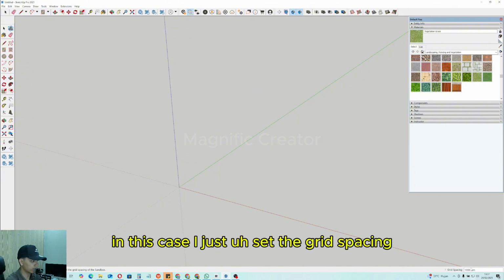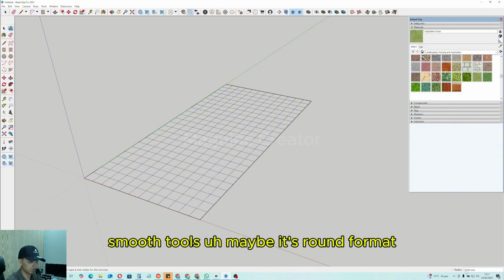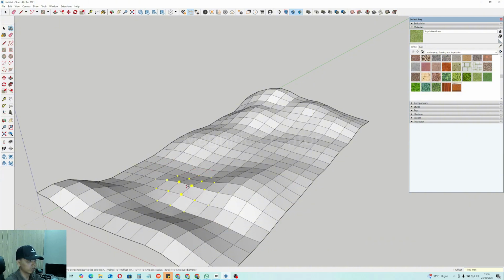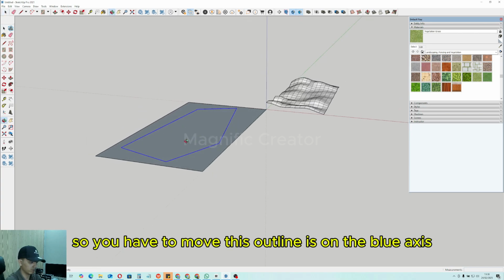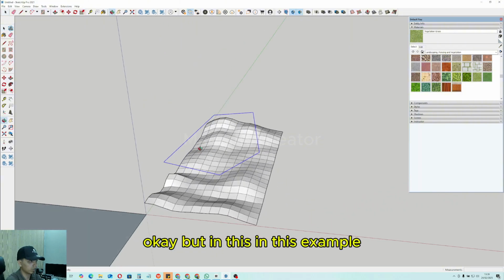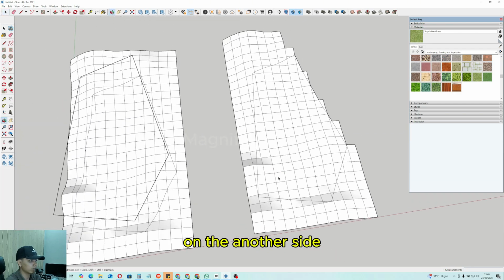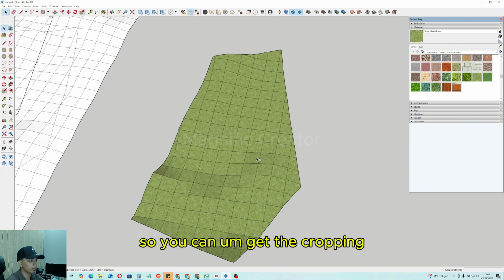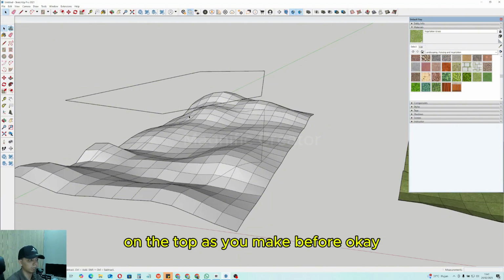Sketchup Beginner making borderline contour tutorial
Sketchup tutorial for beginners to create contours with the land boundaries that we determine

sketchup tutorial
sketchup tutorial for beginners
sketchup tutorials
sketchup for beginners
sketchup lessons
sketchup modeling
sketchup 2017
sketchup free
sketchup 2020
sketchup 2021
sketchup interior design
sketchup pro